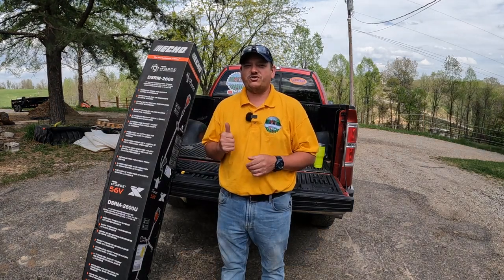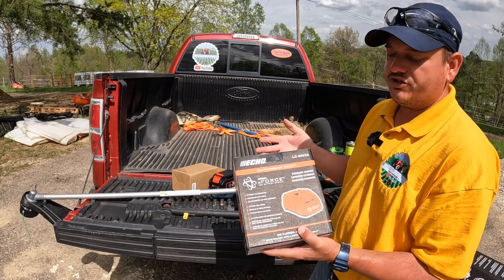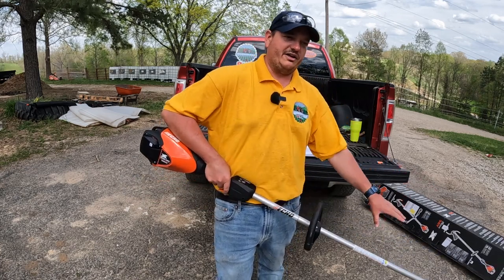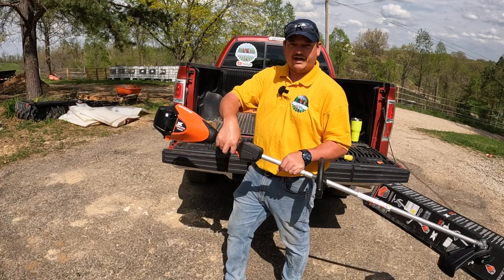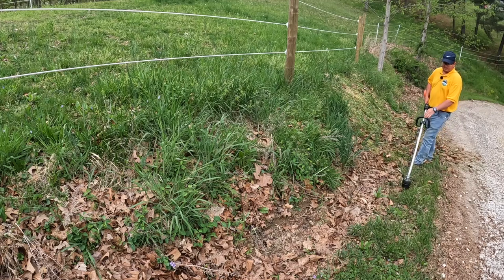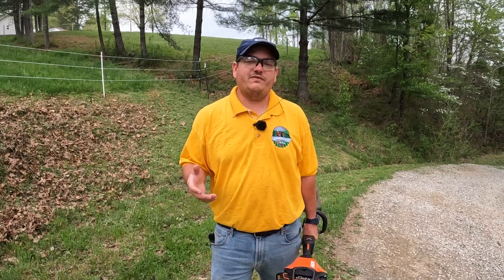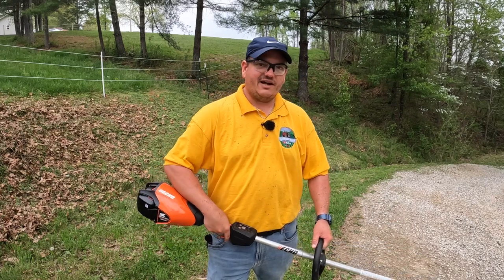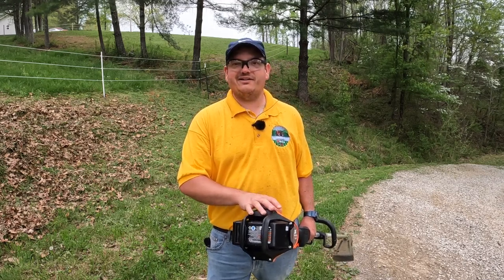Echo DSRM-2600 56V Battery String Trimmer First Look And Test #234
Hey everyone, today we are having a first look and test of the Echo DSRM-2600 56V Battery String  trimmer. I have used the 58v trimmer alot and wanted to be able to compare the new dsrm-2600 to the cdst-58v echo trimmer.

Equipment List
EastonMade 9-16 Commercial Wood Splitter
EastonMade STK24 Firewood Conveyor
Kubota M6060
Echo CS-590 Timberwolf
Echo CS-346
Dewalt 20Max Grease Gun
MTL Grapple